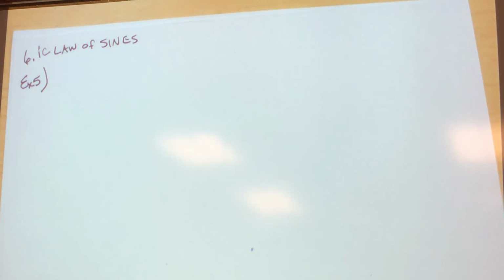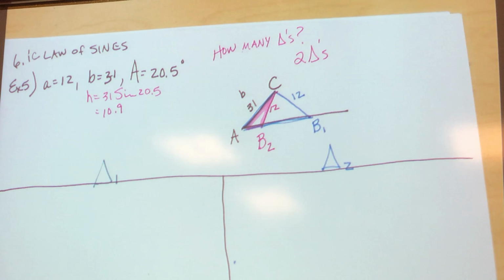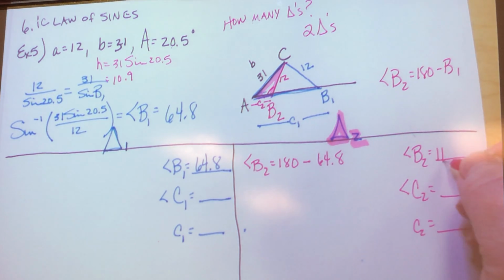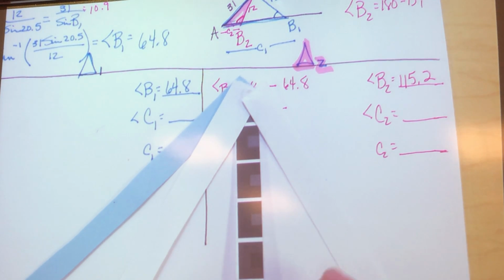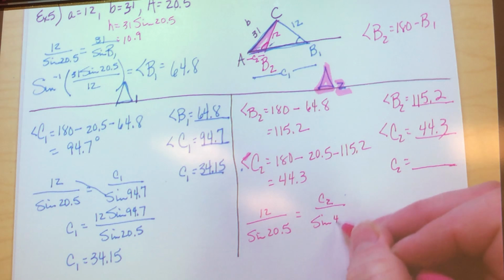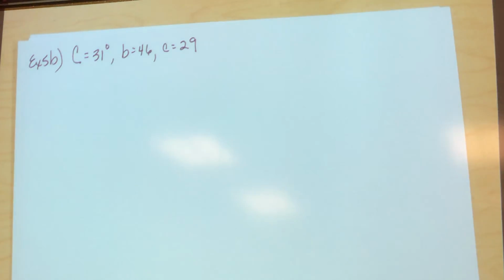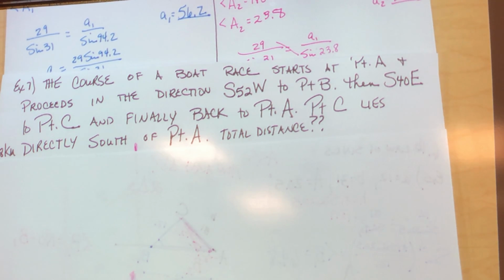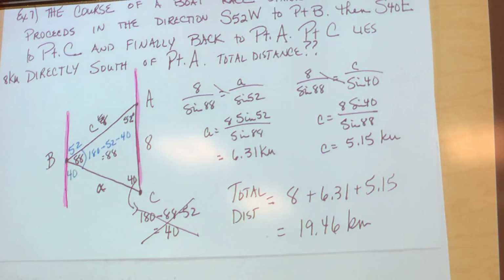January 13, 2020 PreCal 6.1c Law of Sines (2 triangles)